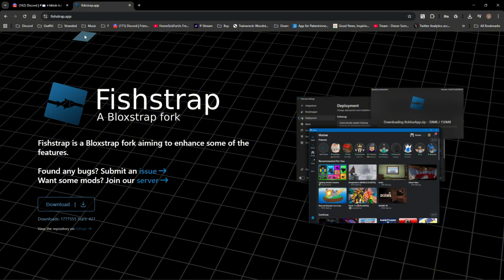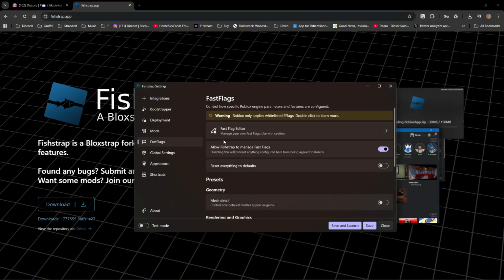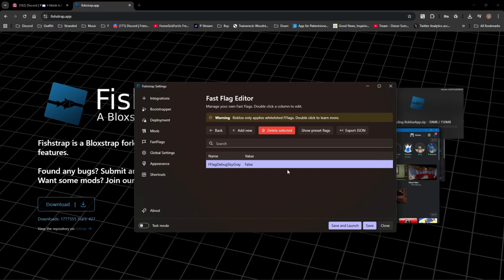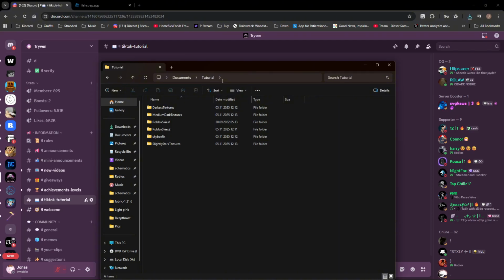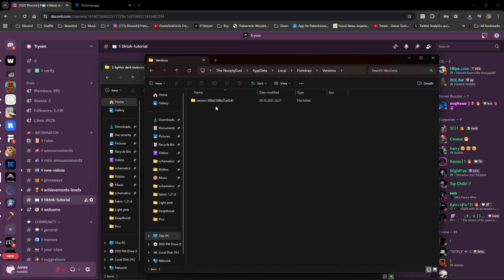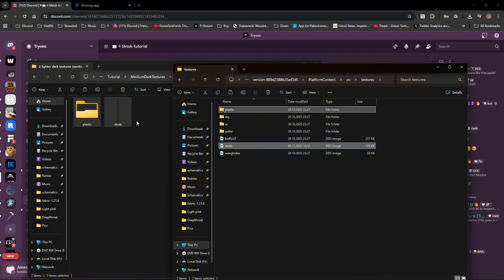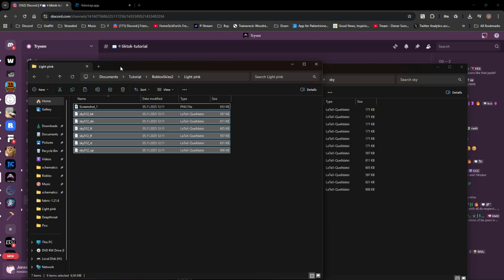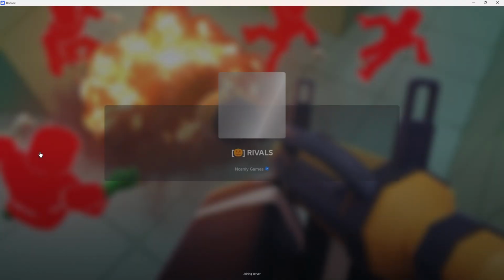[Updated] Roblox Rivals Dark Textures + Custom Skies (Best Look 2025!)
Want to make your Roblox Rivals look even better? 🌌 In this video I’ll show you step-by-step how to install dark textures and custom skies so your game has a whole new vibe. Perfect for tryhards and players who want that extra clean look.

FFlagDebugSkyGray | False